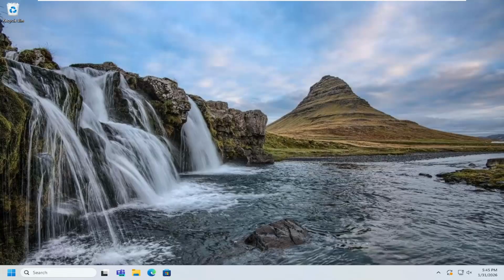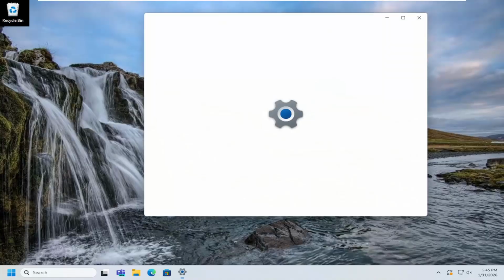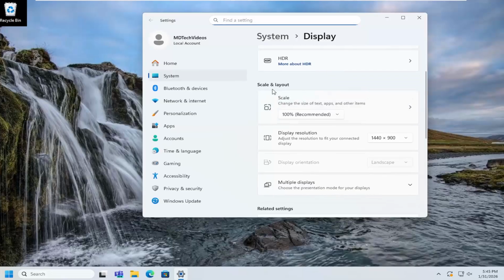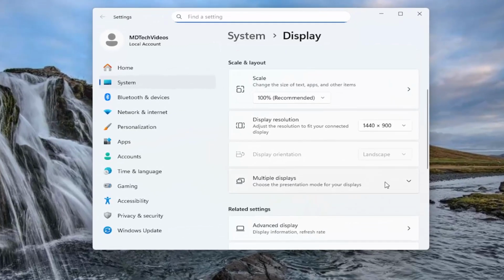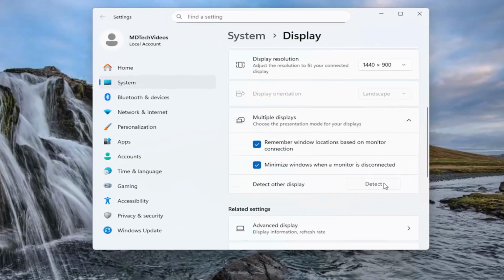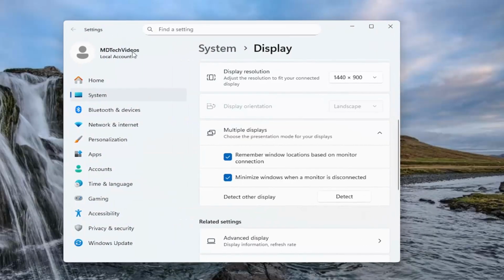How to Fix Windows 11 Not Detecting 3rd Monitor [Tutorial]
This video tutorial explains how to fix Windows 11 not detecting a third monitor, a common issue that prevents users from fully utilizing multi-monitor setups. It explores potential causes such as outdated graphics drivers, incorrect display settings, or hardware connection problems that can block the detection of additional monitors. The content highlights how Windows 11 manages multi-monitor configurations and why the third display may fail to appear. Users looking to expand their screen workspace will gain insight into the factors affecting multi-monitor detection.

Issues addressed in this tutorial:
Windows 11 not detecting third monitor
fix multi-monitor issue Windows 11
Windows 11 third display not showing
dual and triple monitor setup problem Windows 11
Windows 11 extend display issue
fix external monitor not recognized Windows 11
Windows 11 graphics driver problem
triple monitor configuration Windows 11
Windows 11 screen detection issue
Windows 11 multi-display setup problem

The tutorial also discusses how system settings, driver compatibility, and hardware connections can impact the detection of additional monitors in Windows 11. It provides insight into common limitations that may prevent multiple displays from being recognized. By covering multiple contributing factors, the video helps users better understand how multi-monitor functionality operates within the operating system. This makes it a useful resource for troubleshooting third monitor detection issues on Windows 11 devices.